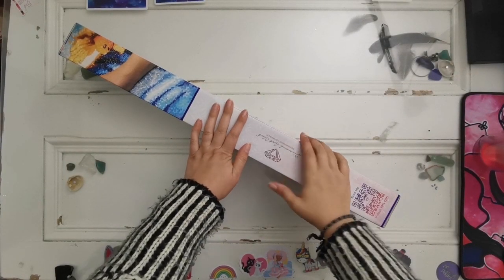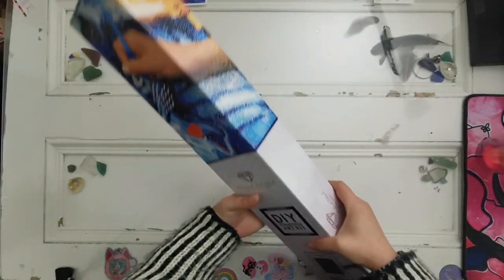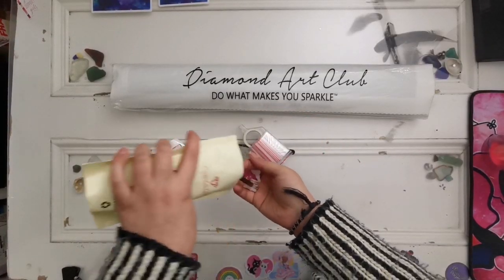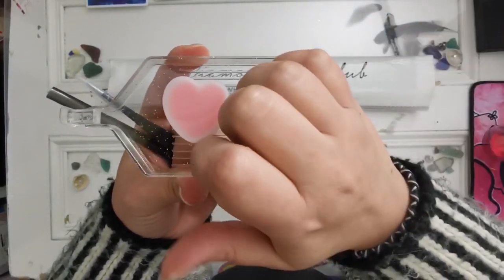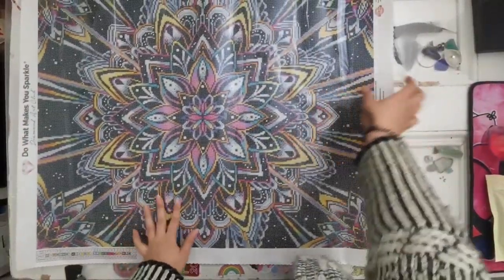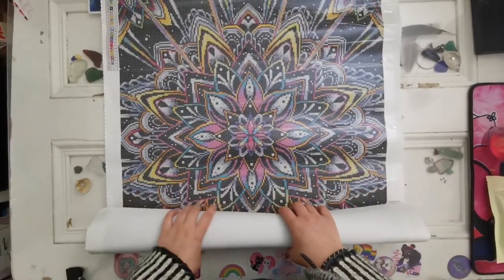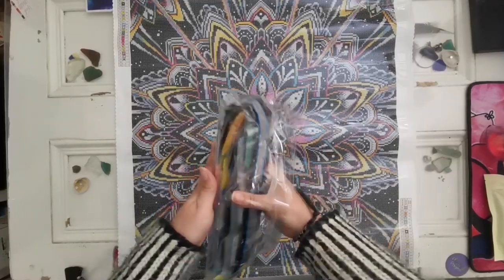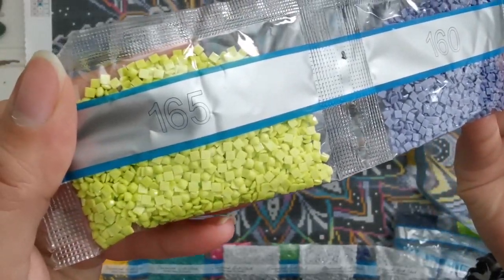Sneak Peek! 2 Special Diamonds?! 😍Radiance by Brizbazaar & Diamond Art Club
Painting will release tomorrow, October 29th at 9am Pacific for Ruby & Diamond Club Members and 9:30am for General Release.